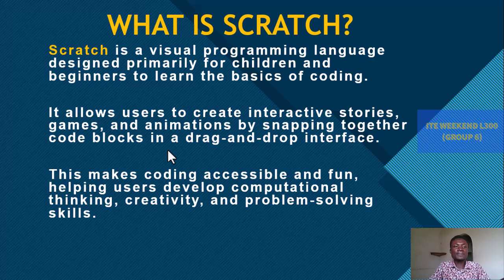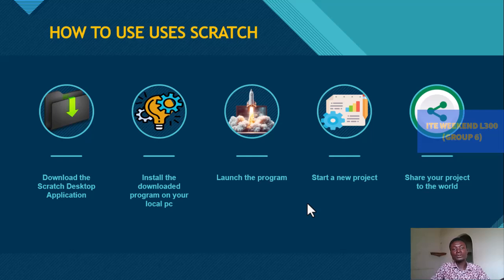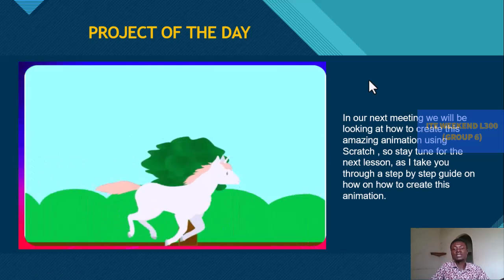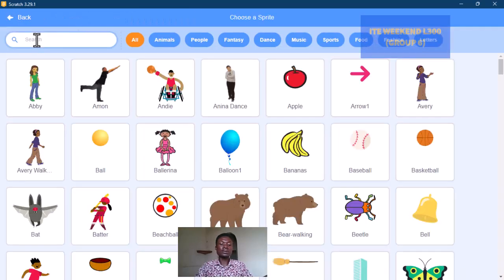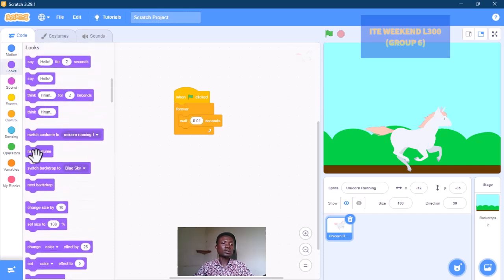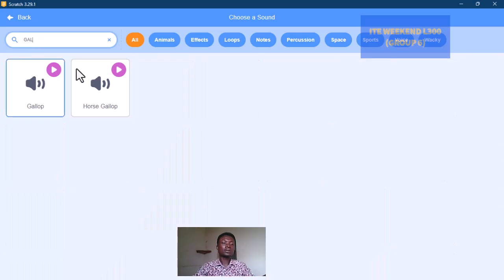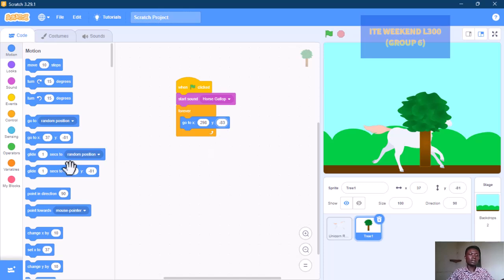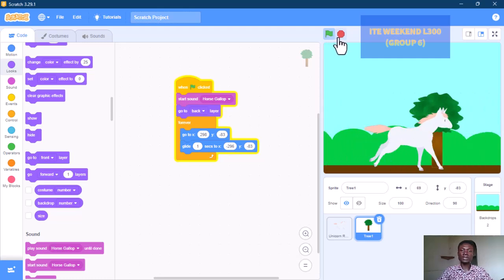INTRODUCTION TO SCRATCH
Follow me @nanayaw1tv on all social media hundles